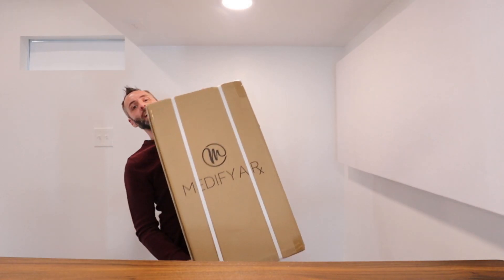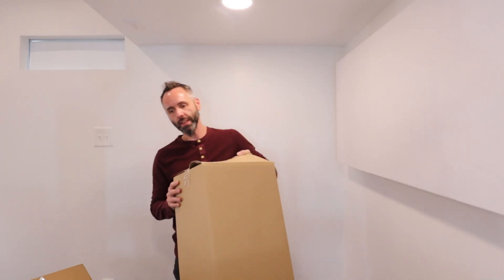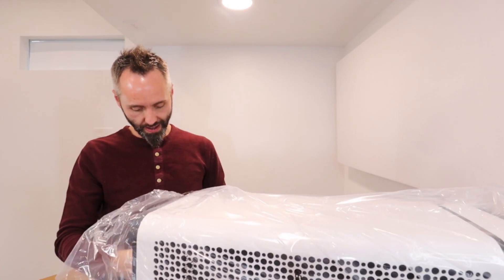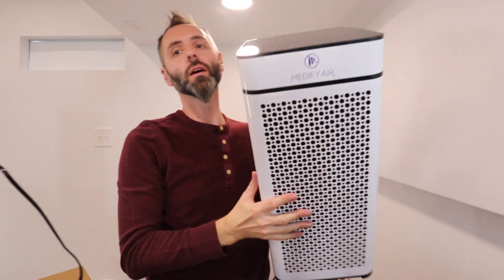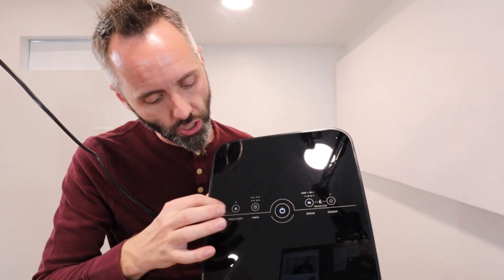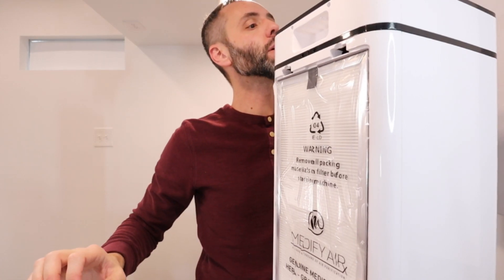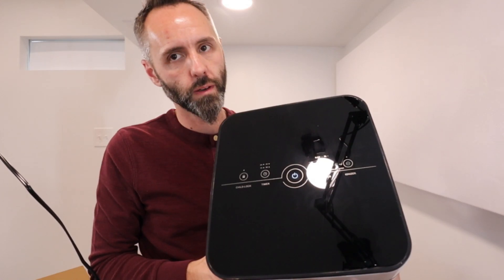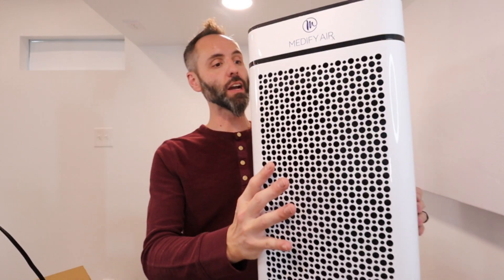Best Air Purifier? | Medify H13 HEPA Filter Air Purifier